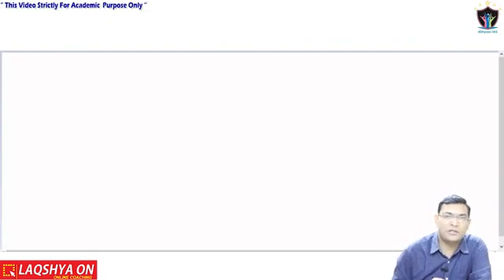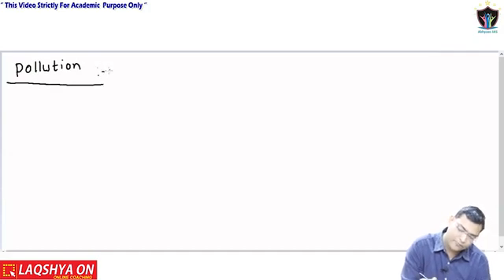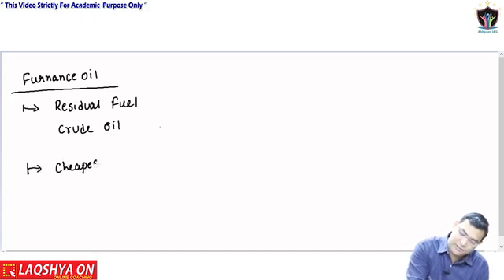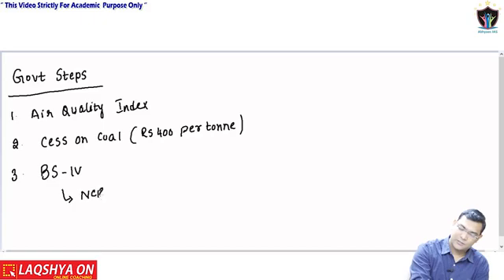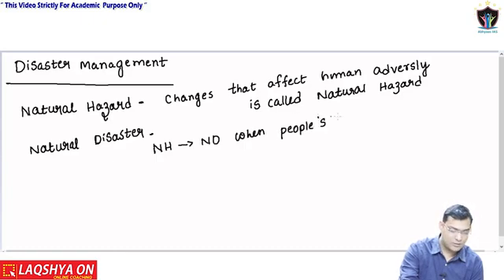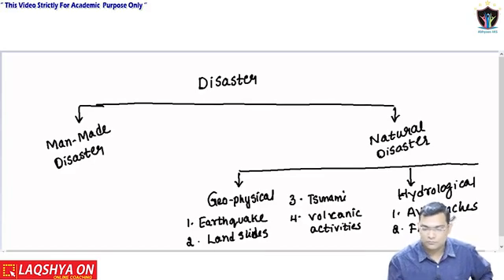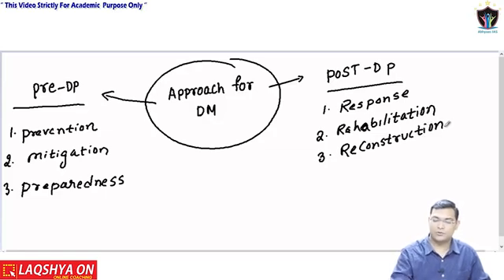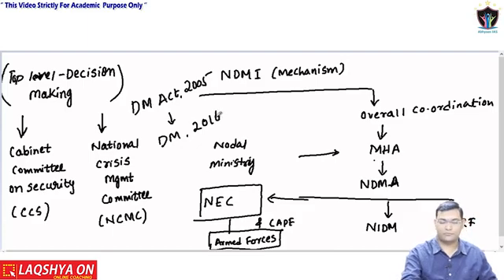Disaster management part 1